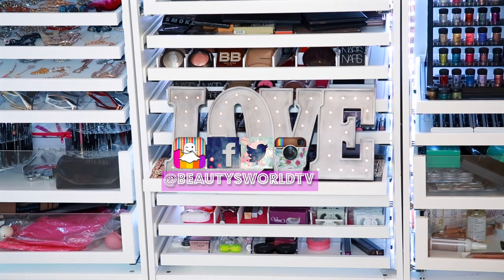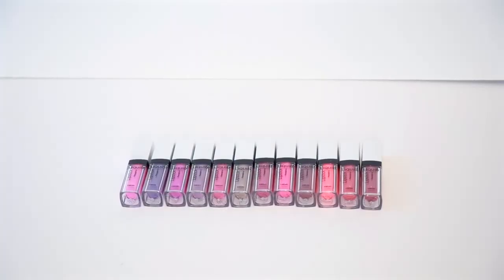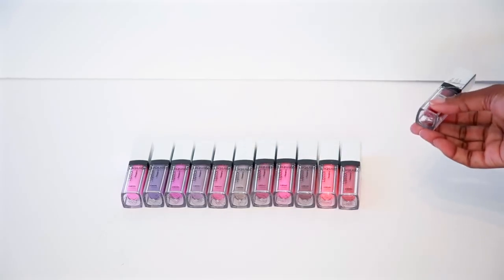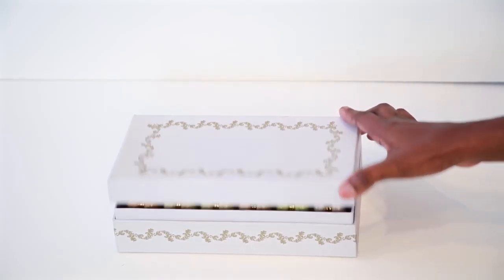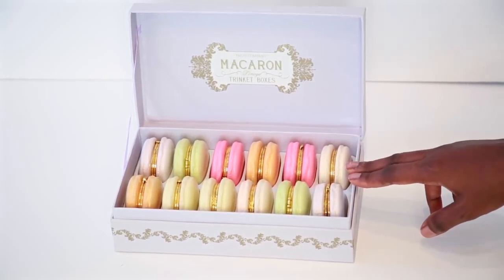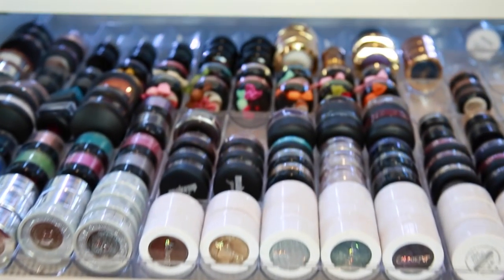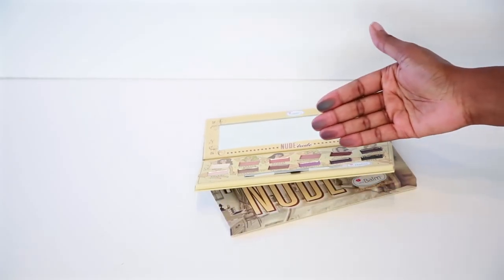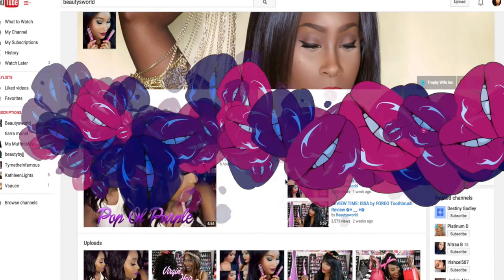ebay finds with Beautysworld Ep 8.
Products mentioned:
- Bookcase 5 Shelf Adjustable Furniture Set of 5 Storage Shelving Wall Bookshelf

- 12 Liquid Lipstick Matte Finish Pigment Lip Gloss set
Sold Out

- Two's Company - 12 New Macaron Limoges Trinket Boxes in Display Box (Macaroon)

- Poker Chip Trays Set of 10 Brybelly Clear Acrylic Classic Organizers Tools Kit

- Hot 12 Colors Professional Eyeshadow Matte Shimmer Palette with brush Makeup Kit

Keep In touch:

`·. Want to send me something! 💋
▬▬▬▬▬▬▬▬▬▬▬x▬▬▬
Beauty Monrose
1911 grayson hwy
ste#8 ( 172 )